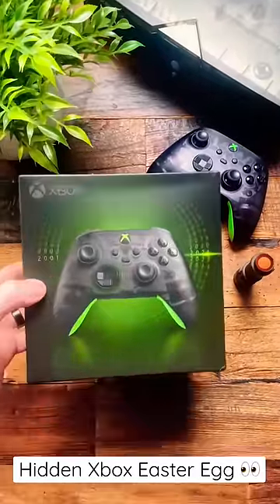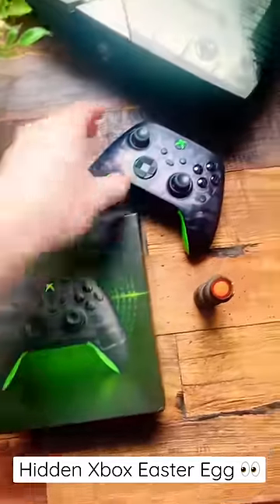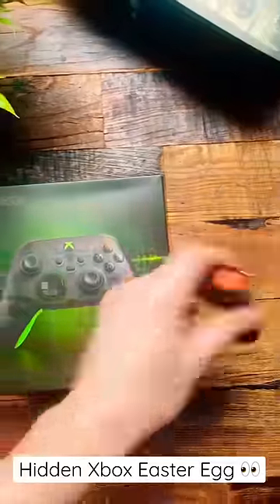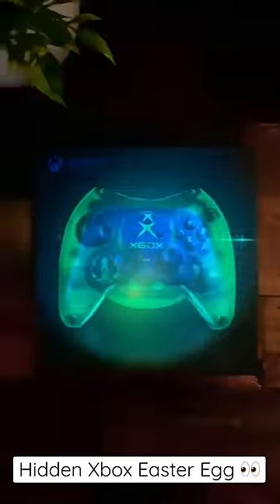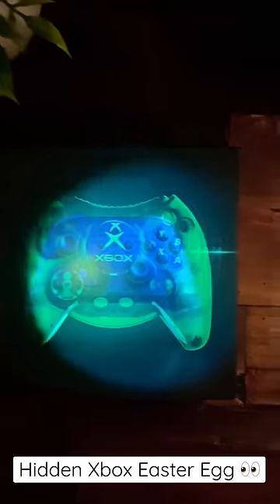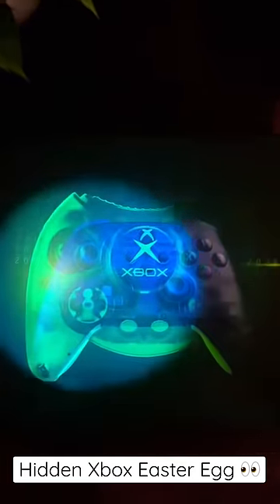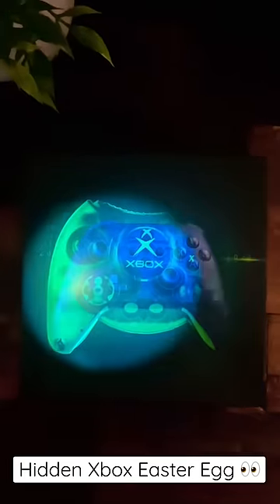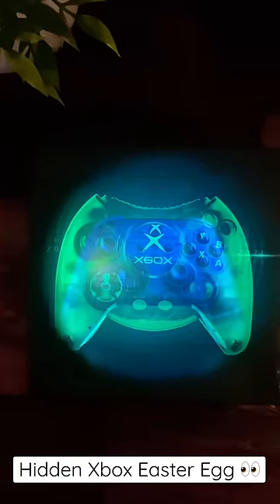👀 Cool Hidden Easter Egg on Xbox 20th Anniversary controller box 👀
Take a black light to the new 20th Anniversary Xbox Controller box and you'll see a pretty cool homage to the original Xbox Duke Controller from 2001